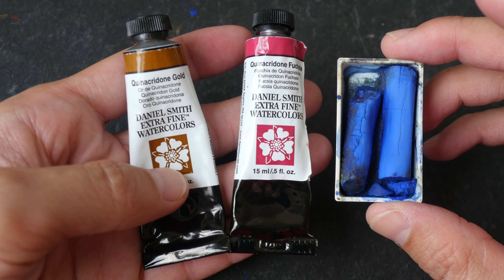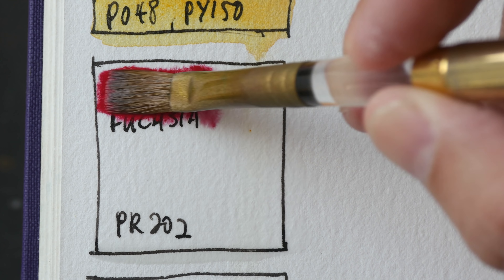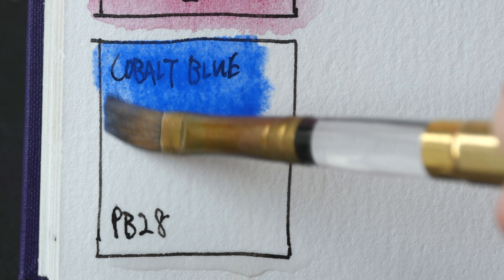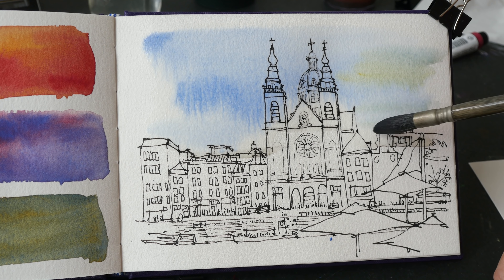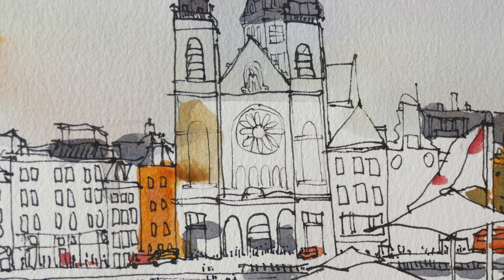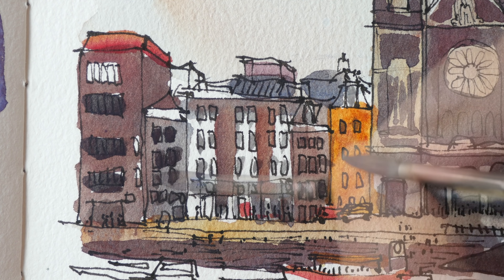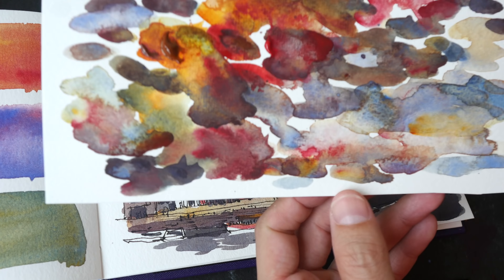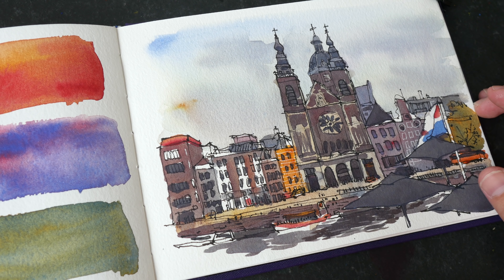Quin Gold, Quin Fuchsia, Cobalt Blue (limited palette)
Playing with Daniel Smith Quinacridone Gold (PO48, PY150), Quinacridone Fuchsia (PR202) and Cobalt Blue (PB28)